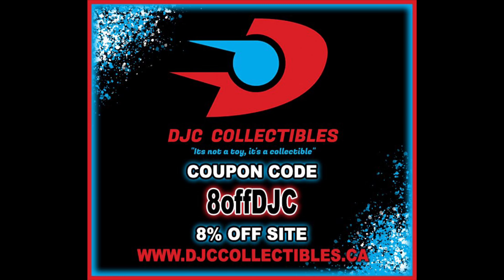Dreadnok Ripper GIJOE Classified Series Unboxing & Review!